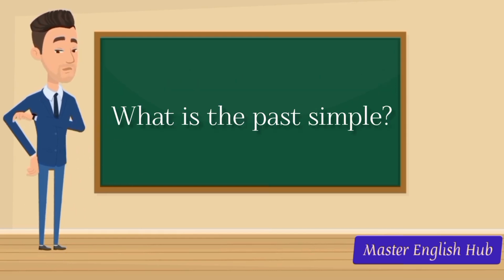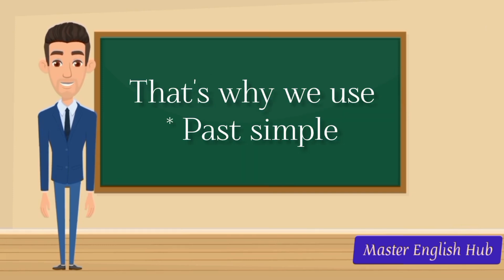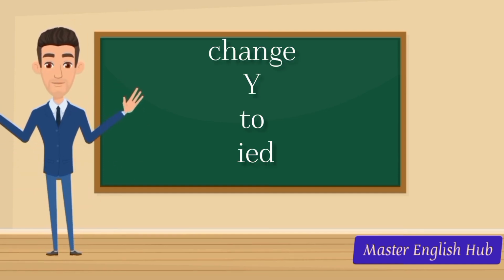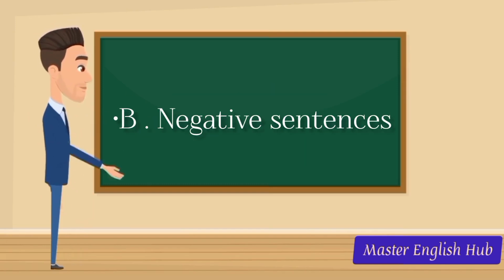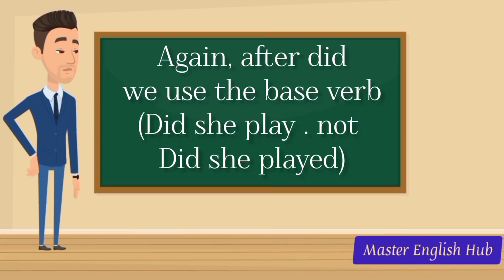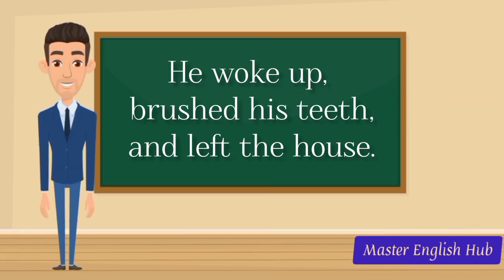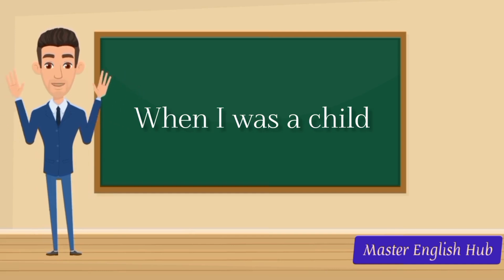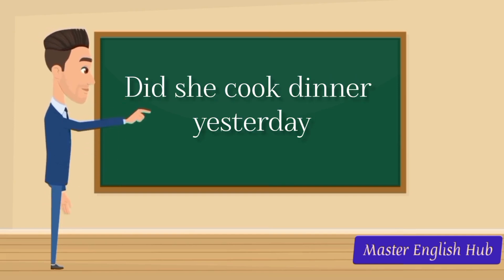🇬🇧✨Past Simple Tense Explained with Examples for Beginners & Advanced Learners”📌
Unlock the secrets of the Past Simple tense and master English grammar once and for all!

In this comprehensive video, you will learn:
✅ What the Past Simple tense is and when to use it
✅ Regular and irregular verbs explained with examples
✅ Common time expressions for Past Simple
✅ Tips to avoid mistakes and speak English confidently

Whether you are a beginner or advanced learner, this video will give you all the tools to master English grammar and improve your speaking, writing, and understanding.
💡 Practice makes perfect! Watch, pause, repeat, and try examples yourself to see your English improve fast.